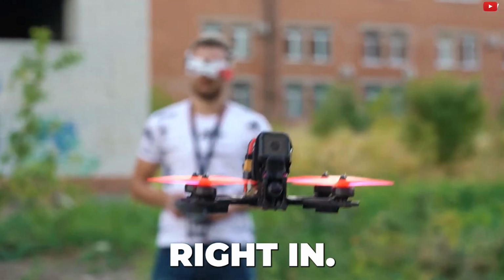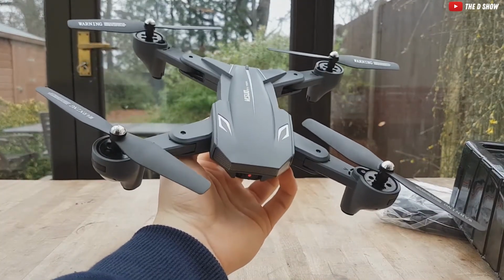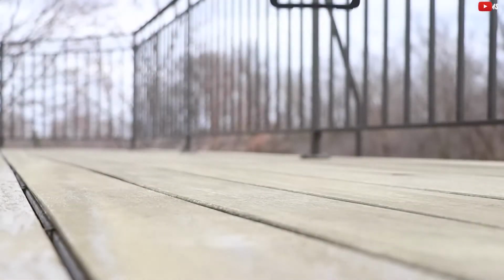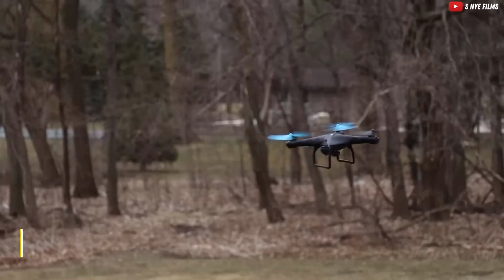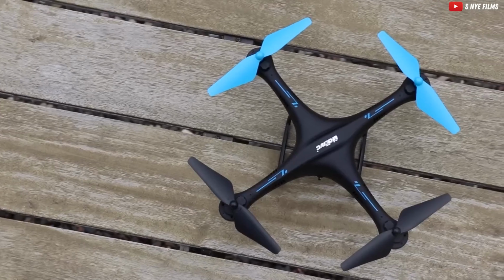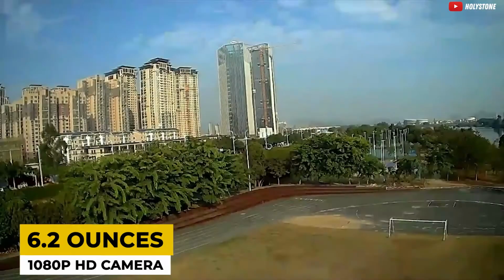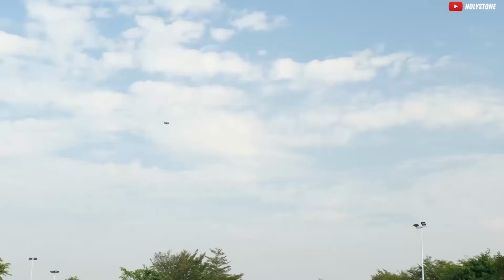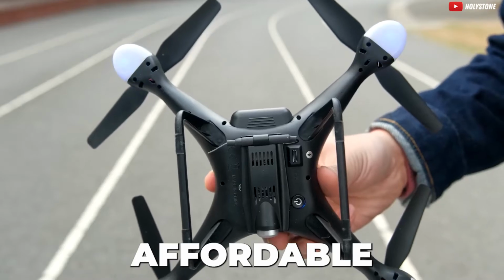Top 3 BEST Budget Camera Drones Under $200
✅ Holy Stone GPS
✅ Force1 U45W FPV
✅ VISUO XS816 4k Drone

* We assume no liability.
* All information without guarantee.
* These are video excerpts from the manufacturers and other content creators.